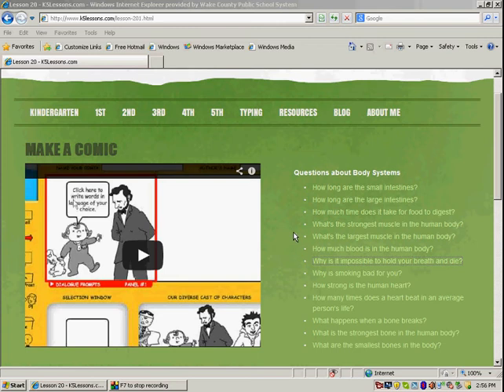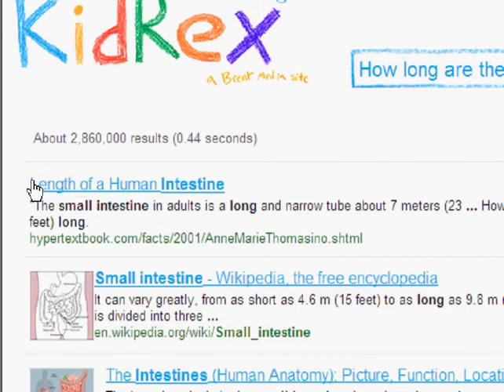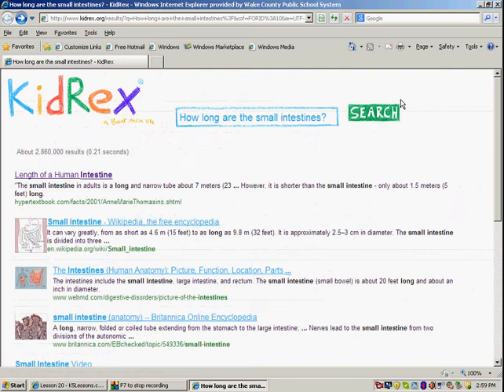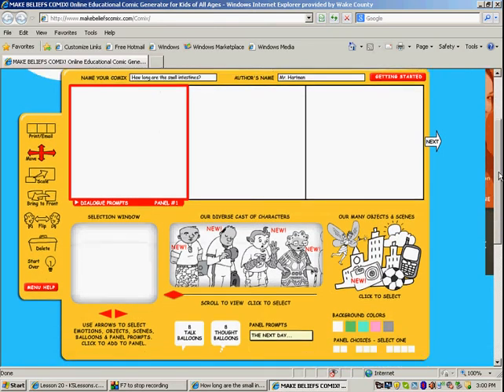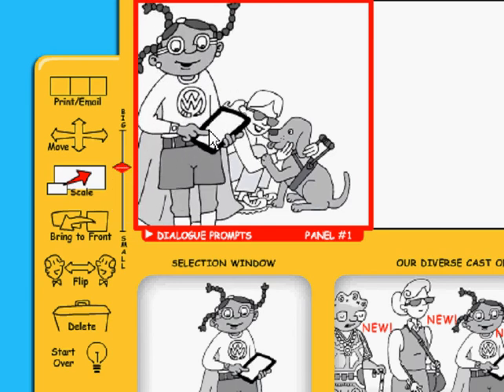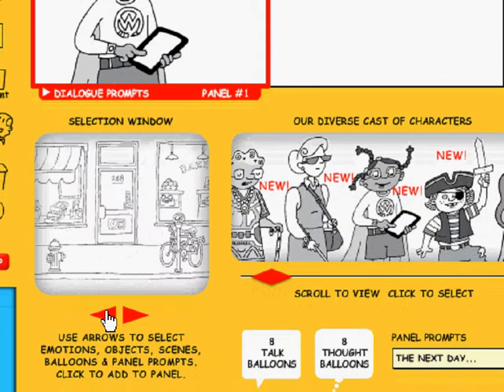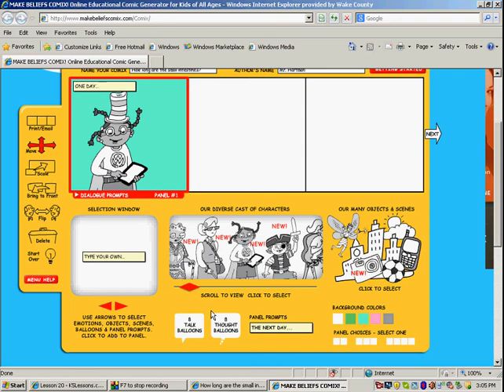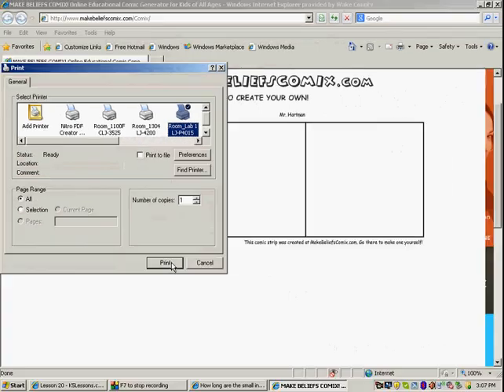Make a Comic to Explain the Body System